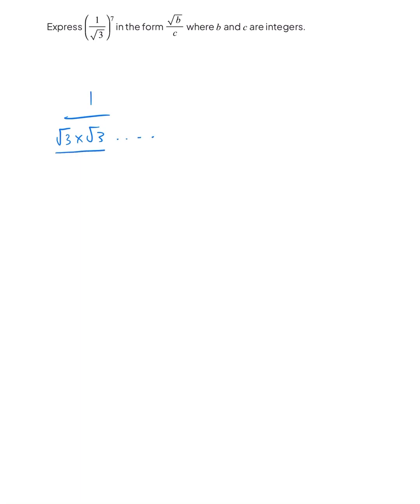STRANGE SURD QUESTION! EASY THOUGH